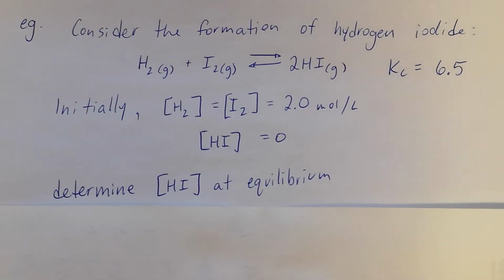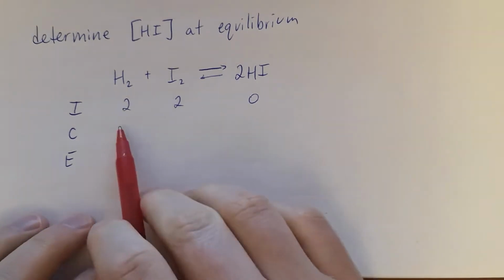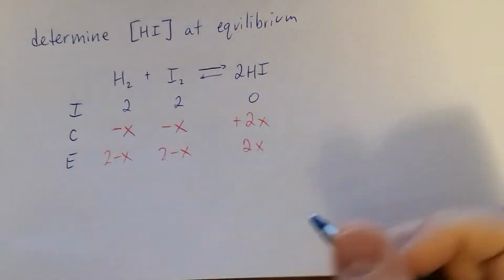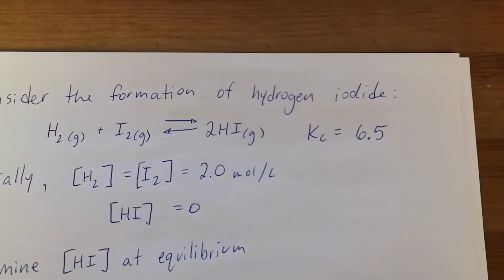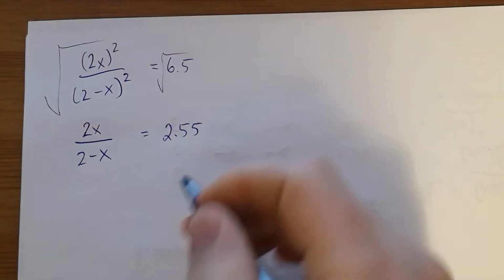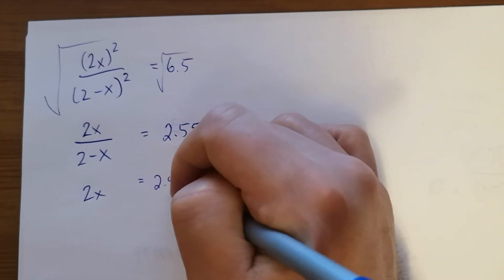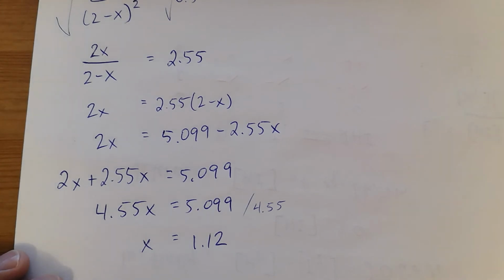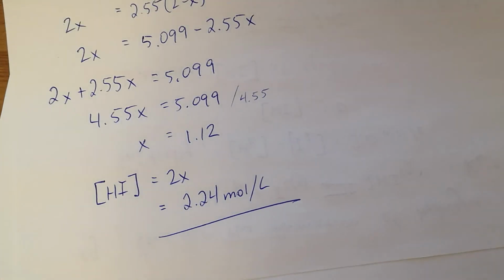More Kc 2